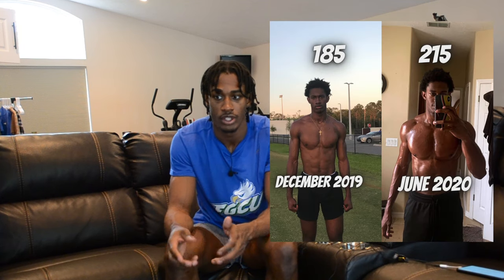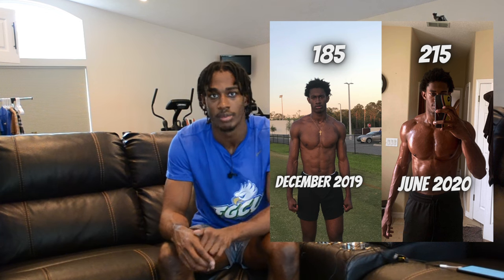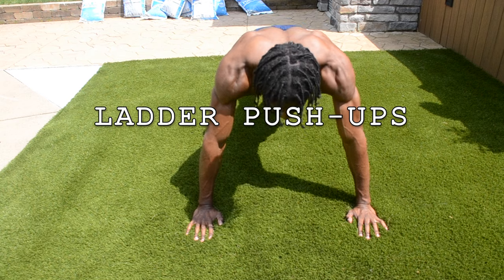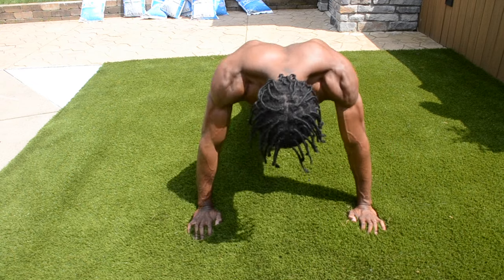INTENSE FULL BODY HOME WORKOUT | NO EQUIPMENT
Comment what you guys want to see in the future!

1:18 - Upper Body
3:08 - Lower Body
4:29 - Core